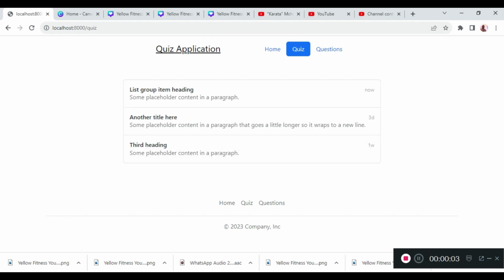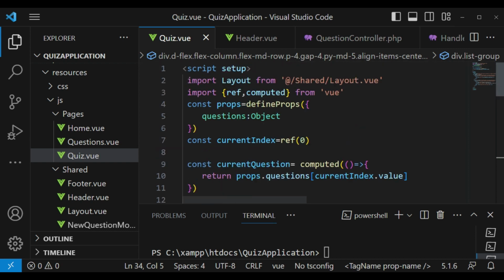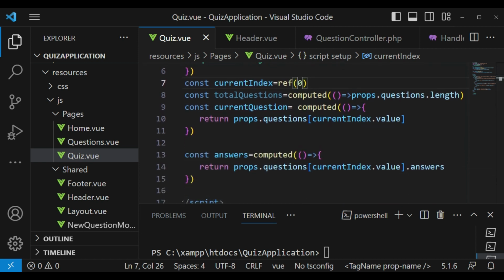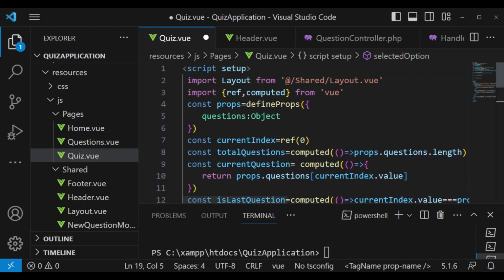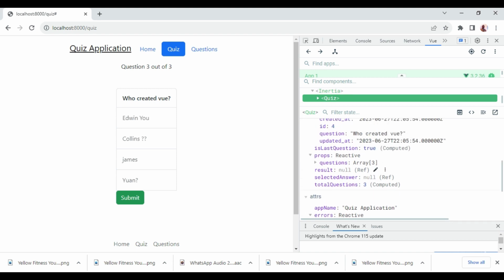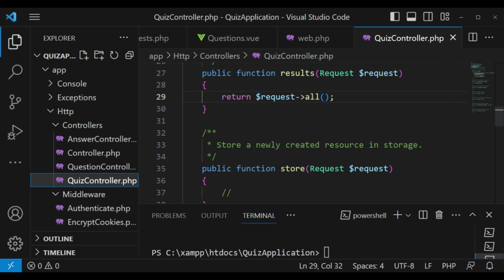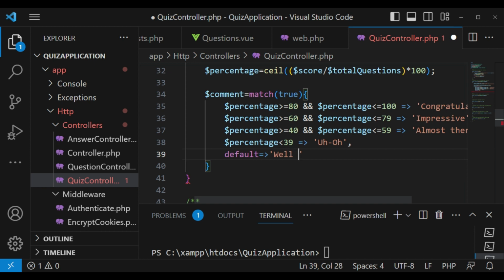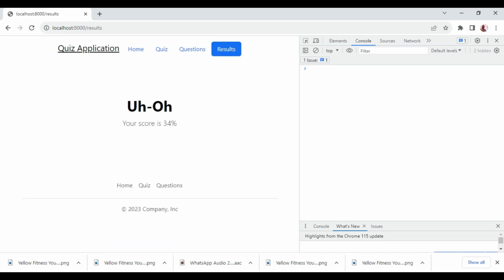Creating the quiz | Laravel , Vue js, Inertia js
In this episode we will learn how to create the quiz. We will have a single question at a time and calculate the correct answers and give the result.